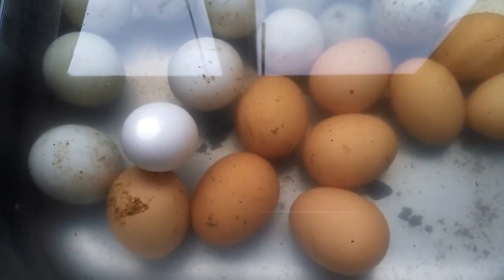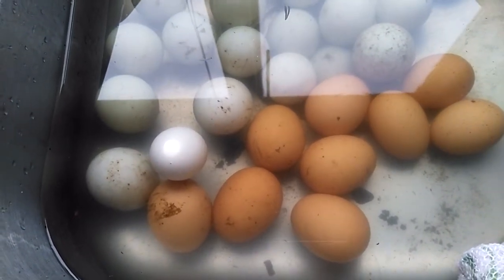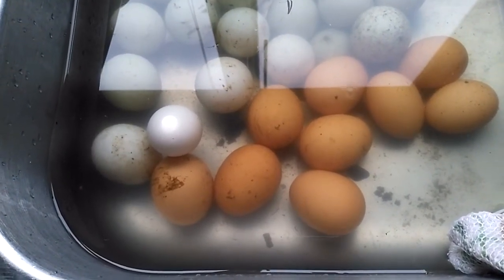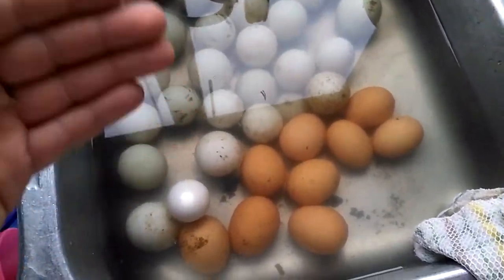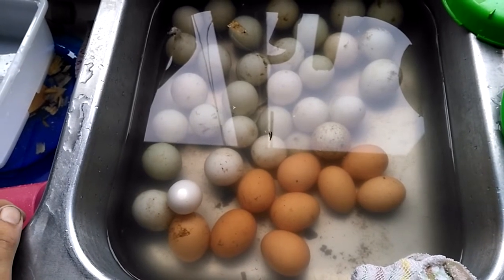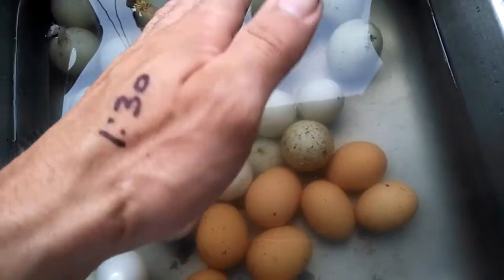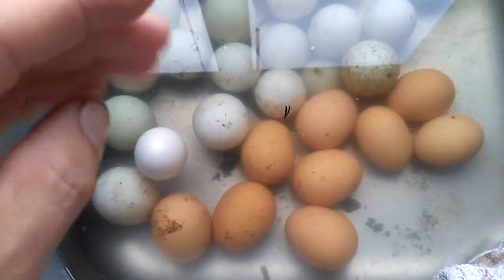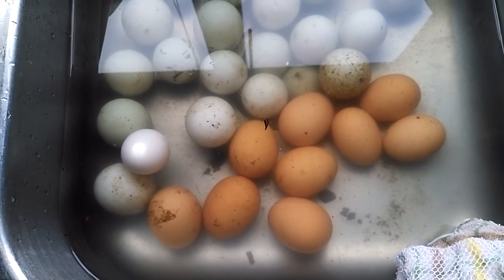The Egg Float Test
A simple way to tell if your eggs are good for eating.